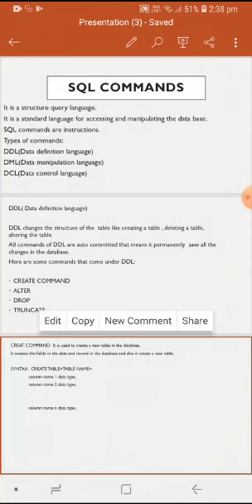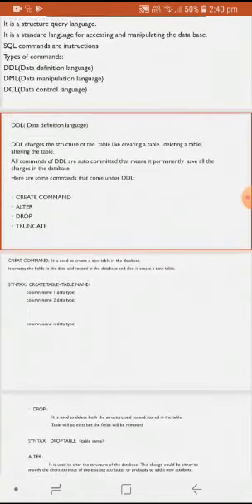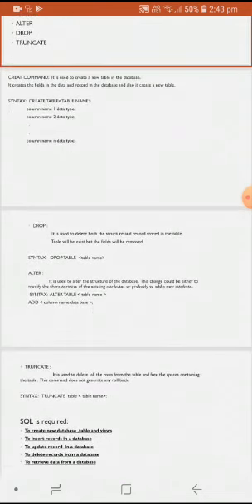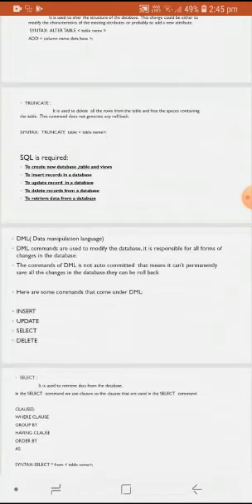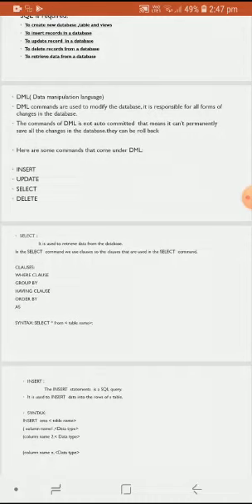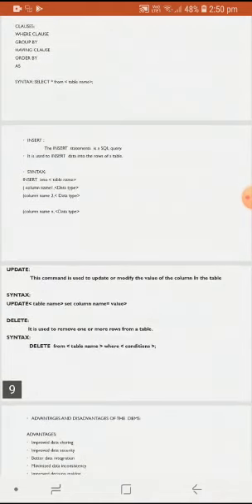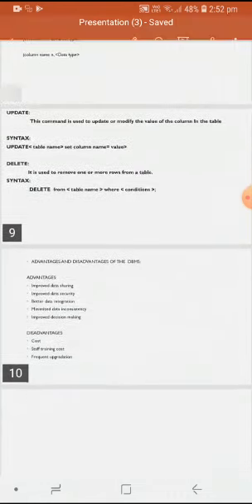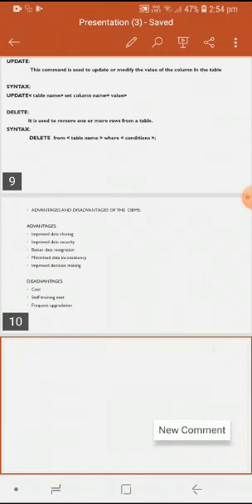TTWRdC(W) khammam//swapna// DDL commands in SQL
Video from Radha